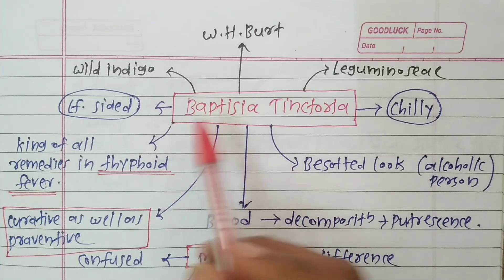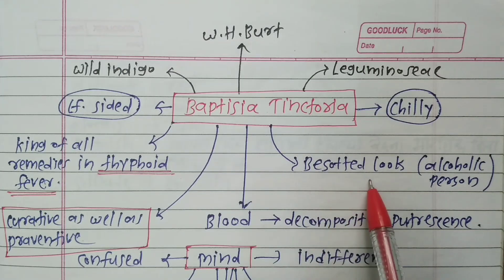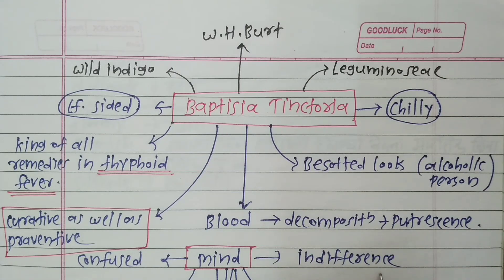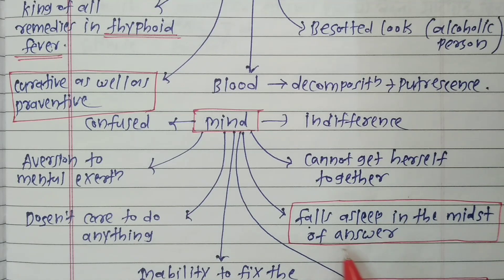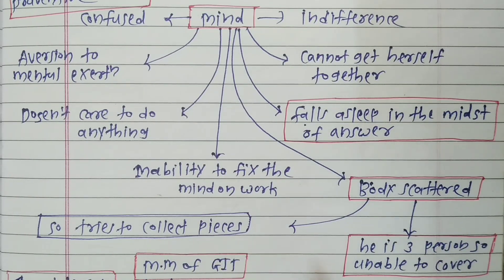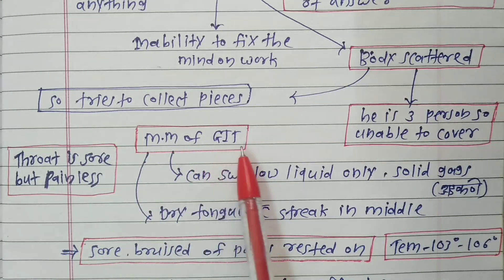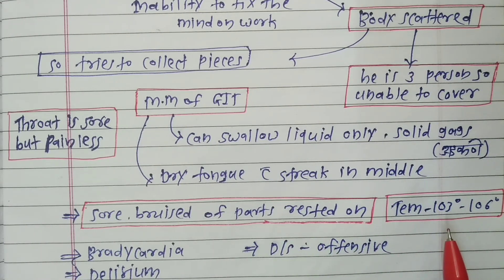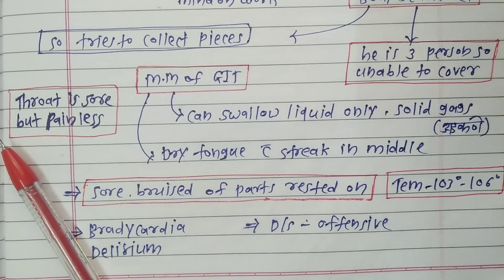Baptisia - Remedial mind map | Typhoid Fever + Mind + GIT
Hello Friends,

Homoeopathic Cartoon

The Videos are made Easy, Interesting and Simple to Understand and to Remember.

Each Video on Homoeopathic Cartoon are build your interest in Homoeopathic Materia Medica

So,

Friends,

To be honest, we've been doing it unknowingly, I'm just putting words into stories here. I believe your mind has an immense power to accomplish anything you set your eye at.

Thank you again, my dear friends, for all your support and love, It's always motivating and inspiring me to be a better person and keep putting out content such as this.

Do not take any Homoeopathic Medicine by your Own, Always Consult a Homoeopathic Doctor before taking any Homoeopathic Medicine. The Video on this Channel are made Strictly for Information, Educational Purpose for Homoeopathic Students and Physicians. Videos on this Channel are noting Substitute to Professional Medical Advice to Diagnosis, Treatment of any Diseases. This Channel doesn't take any responsibility for any harm,Side effect, illness or any Health Problem caused due to the use of our content or anything related to this.